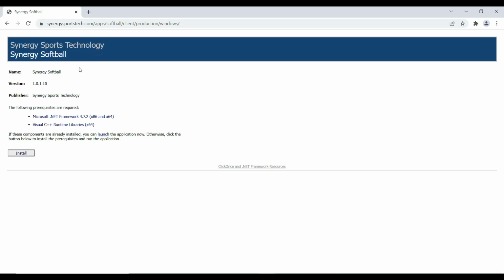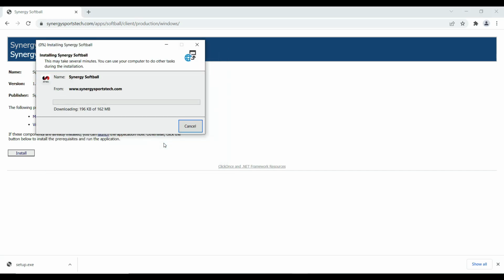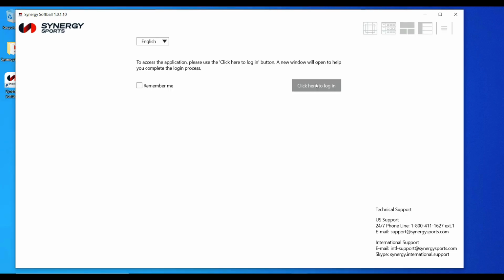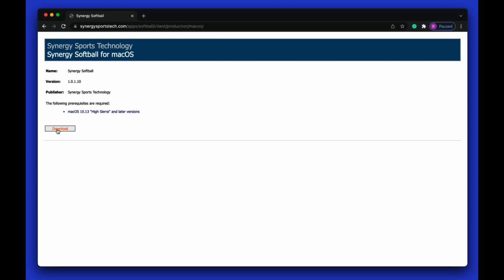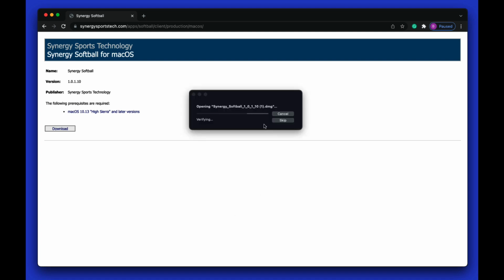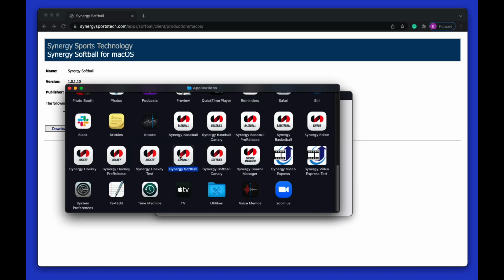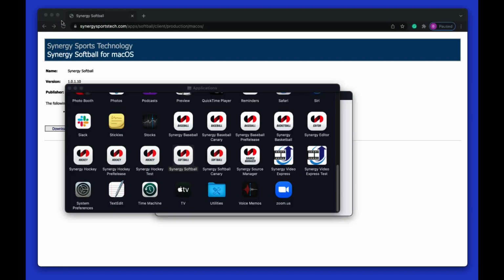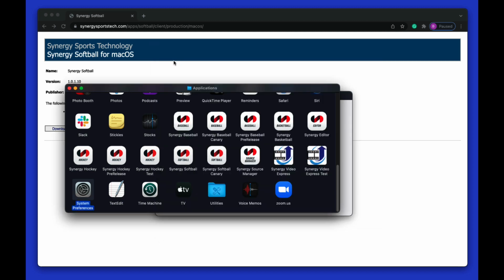How To Install the Synergy Softball App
Step-by-step instructions for installing the Synergy Softball App on PC and Mac.

Chapters:
00:00 Intro
00:15 Installing on a PC
01:06 Installing on a Mac